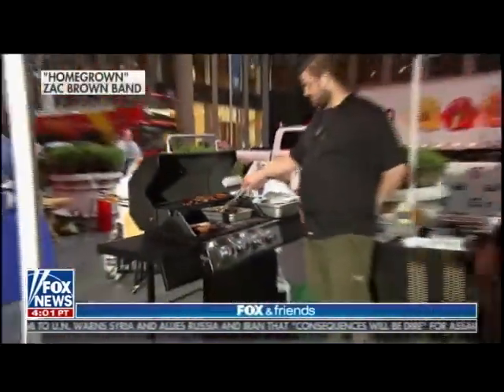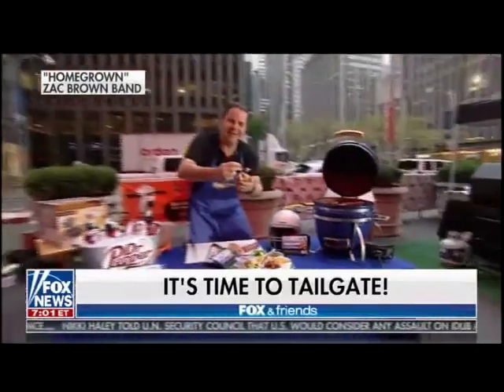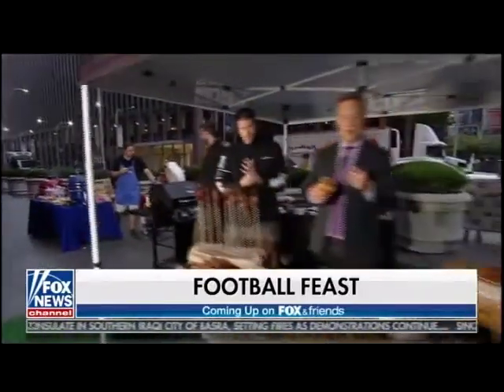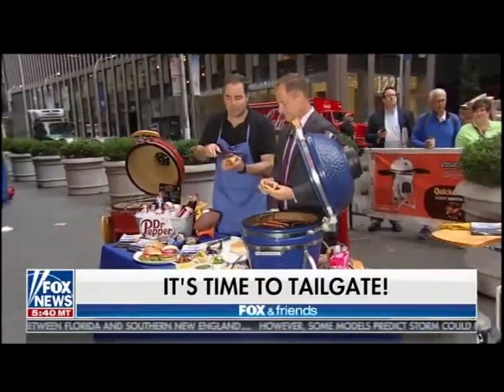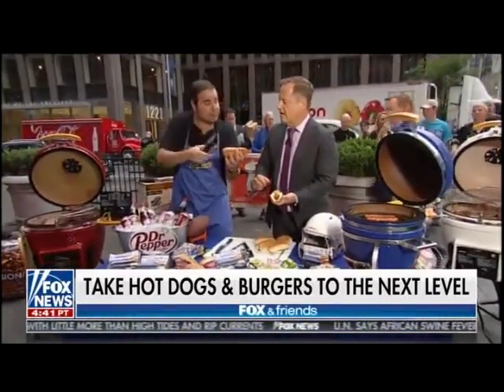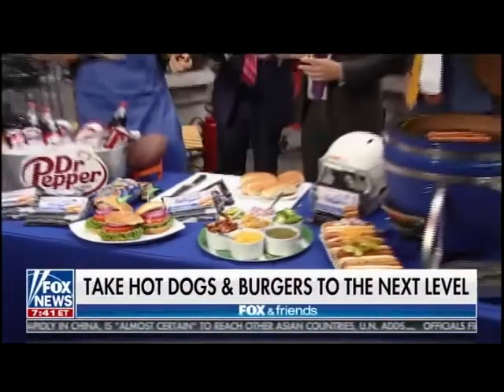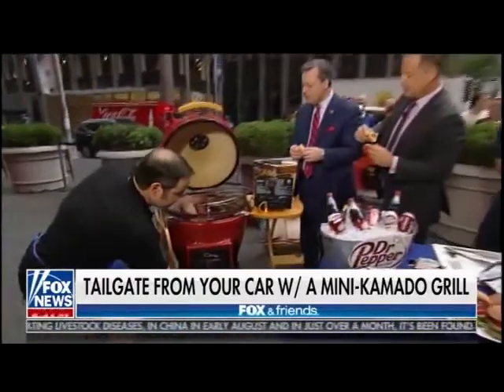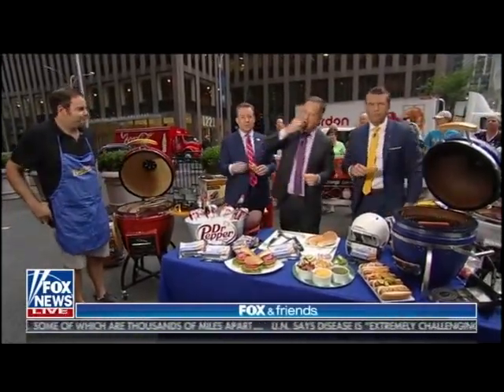FOX & Friends Tailgating with Chef George Duran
FOX & Friends Tailgating with Chef George Duran (2018)